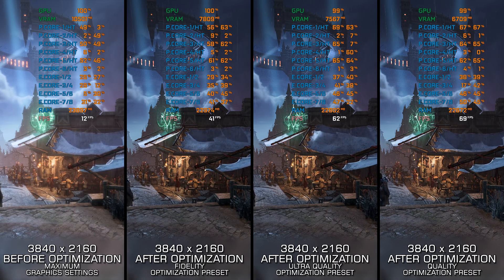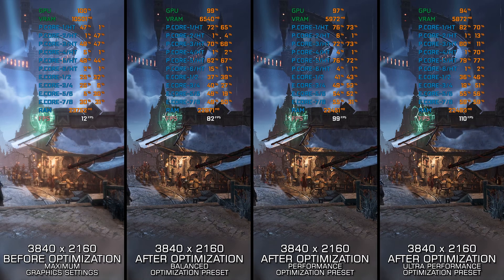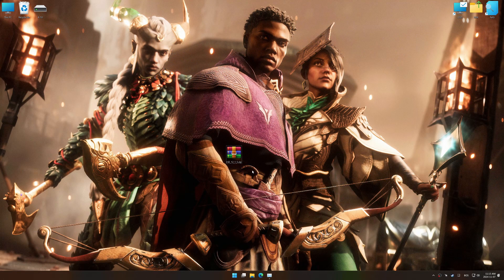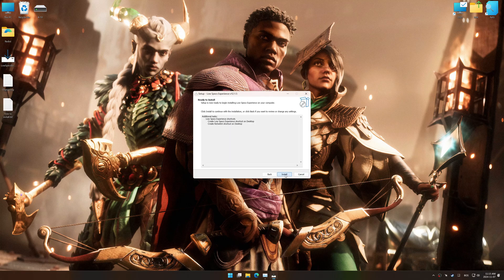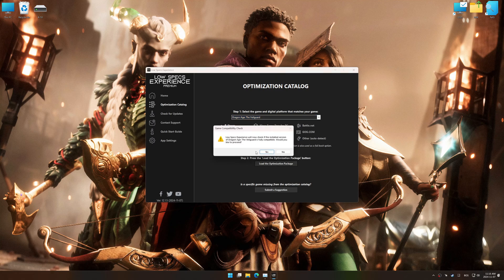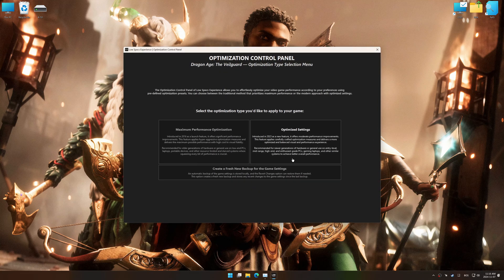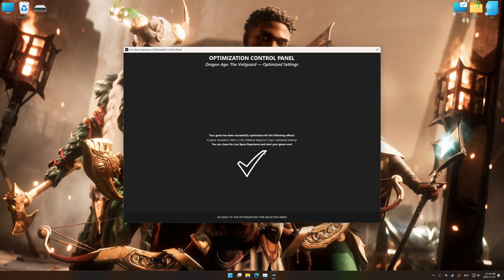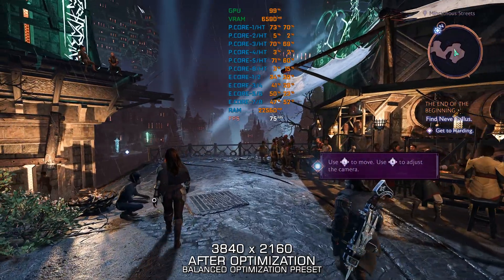Dragon Age: The Veilguard | Optimized PC Settings for Smoother Gameplay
Learn how to configure the Optimized PC Settings presets in Low Specs Experience for Dragon Age: The Veilguard to achieve stable frame rates, smooth gameplay, and balanced performance. This guide shows you how to maintain excellent visual quality while improving responsiveness, reducing micro-stutters, and keeping motion fluid for the best overall gaming experience.

⏱️ Timestamps

00:00 Before vs After Optimization
00:58 Optimization Guide
02:40 Additional Gameplay Footage